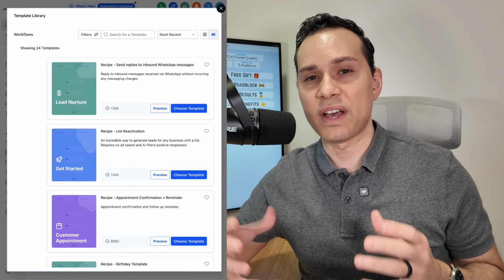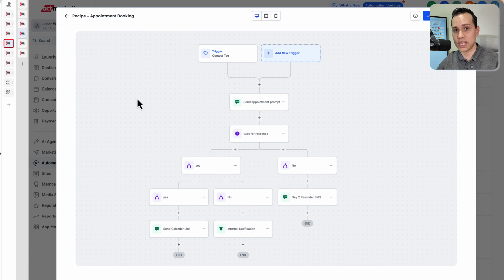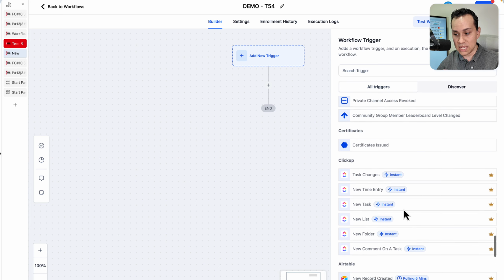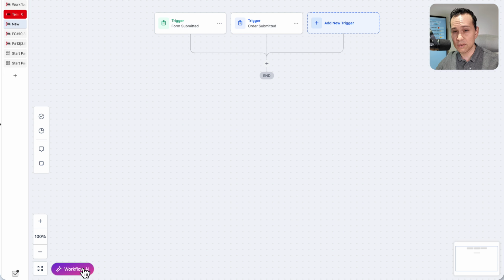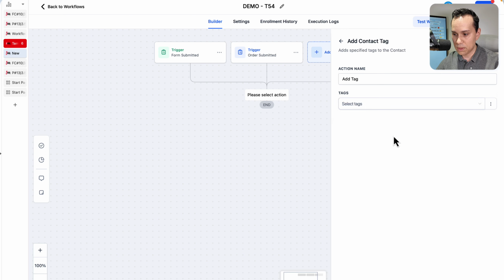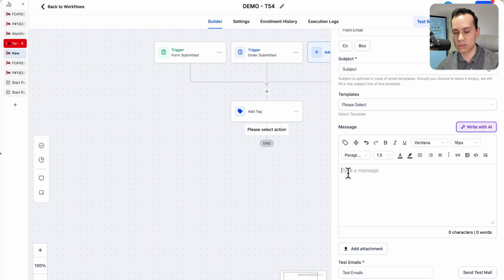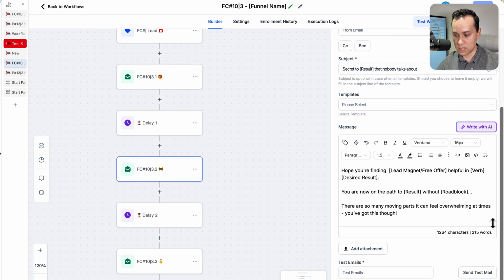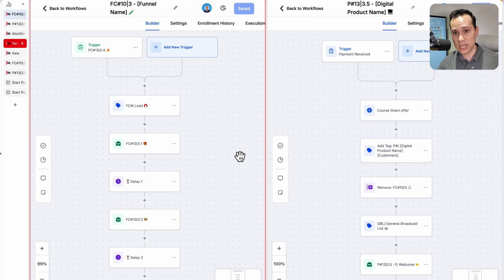Stop Overcomplicating Go High Level Workflows—Start Here Instead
🧰 Resources:

Launch Your Income Streams 💰

📝 Overview
Here’s a simple breakdown of how workflows and email automations actually work—so you can launch your first automation today.
🚀 If you’ve ever opened Go High Level and thought: “Where do I even start with workflows and emails?” — this video is for you.

Most new users jump in, see dozens of triggers, actions, and settings… and immediately get stuck. Where do you write the emails? Which automation should you use first? How do you connect it all so it actually works?

In this tutorial, I’ll walk you step-by-step through how workflows and email automations really work inside GHL. You’ll see exactly where to start, how to set up your first trigger, and how to build simple automations that send the right message to the right person at the right time.

We’ll cover:
     ✅ What workflows are and why they matter for your business
     ✅ The essential triggers (opt-ins, purchases, abandoned carts, tags, and more)
     ✅ How to create actions that actually make sense for sales and follow-ups
     ✅ Real demos showing how to move leads from “just signed up” → “ready to buy”

By the end, you’ll know how to launch your first complete email automation—without the tech overwhelm that keeps most people stuck.

If you’re ready to stop guessing and start building automations that actually bring in sales, hit play and let’s get started.

🕒 Time Stamps
0:00 - Intro
48:13 - 📐Blueprints
4:30 - 🕹️Triggers
6:08 - Opt-in
7:18 - Purchase
8:18 - Abandon Cart
9:15 - IG/Facebook
11:09 - 🏷️ Tags
12:51 - ⚡Actions
16:21 - 📩 Lead Demo
18:01 - 🤝 Customer Demo